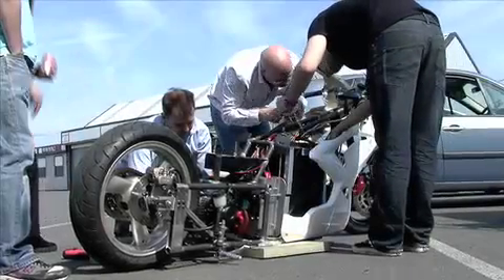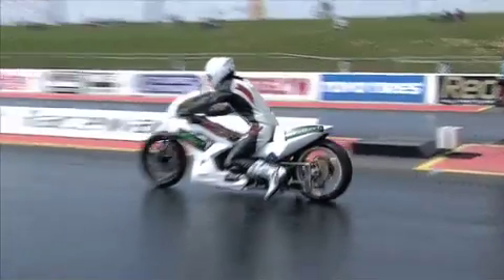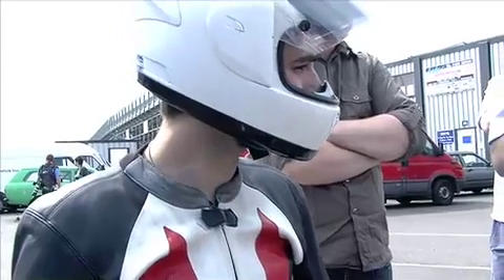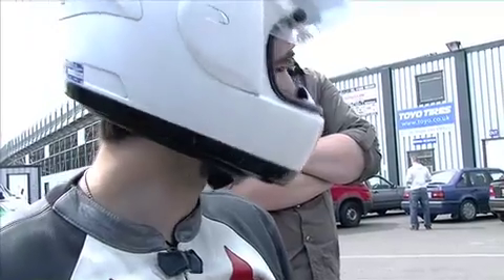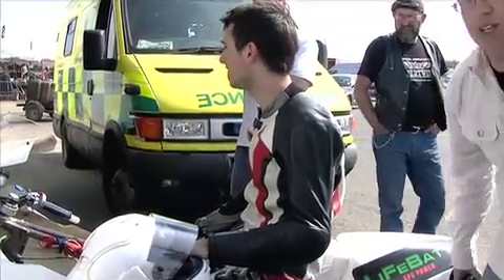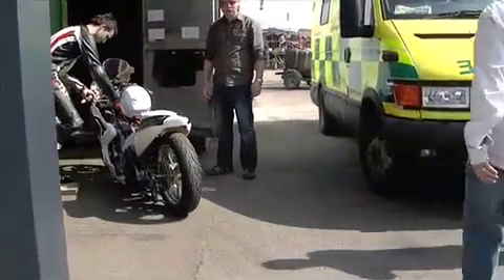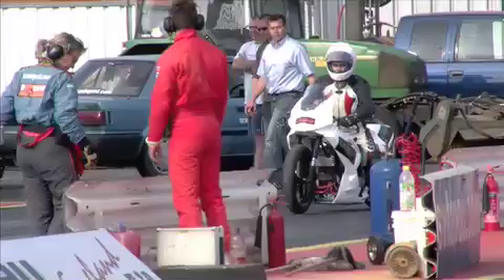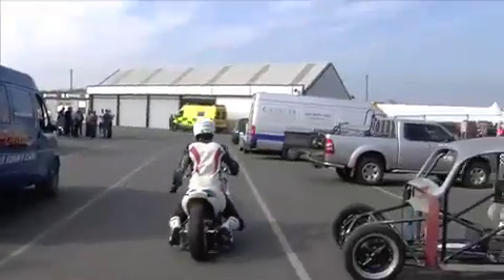Kingston University Life Batt Drag Bike at Santa Pod Alternative Energy Racing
Andy rides the LifeBatt/Kingston Universty Drag bike at the AE Racing event at Santa Pod